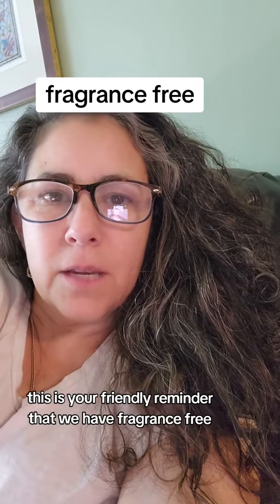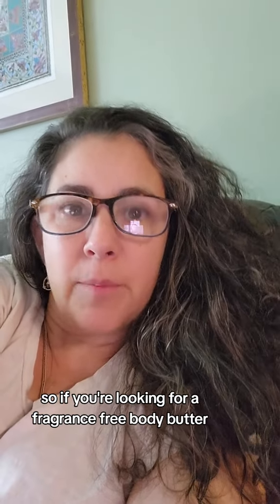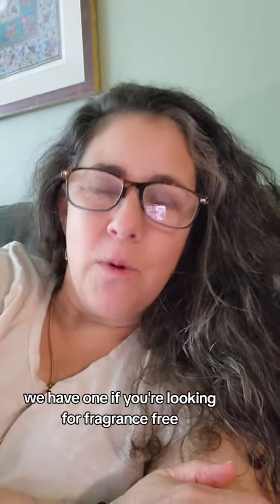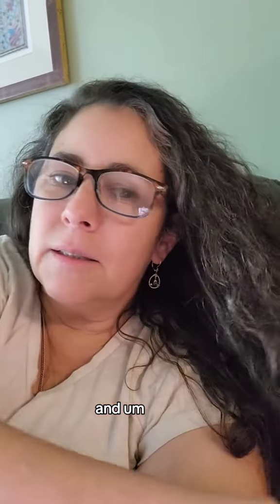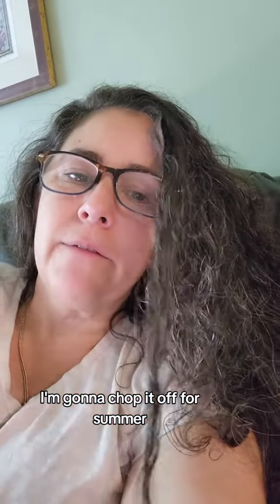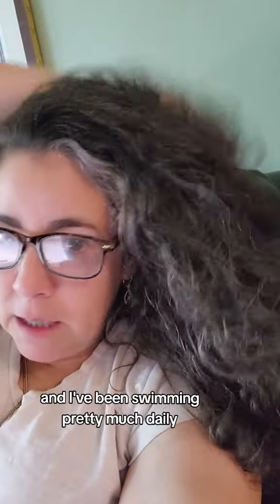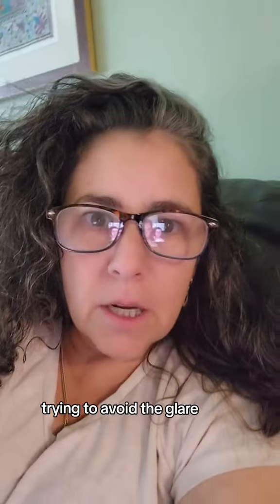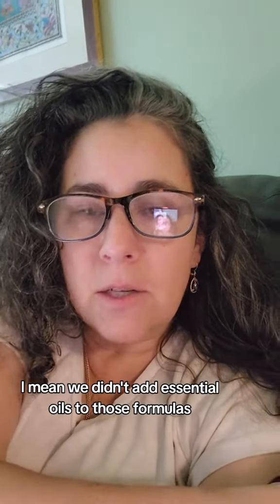You found it! Fragrance Free, Herbal Infused Skincare since 2012.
Fragrance free herbal skincare can be hard to find, but you did it! Good job, you are Amazing!
At Ora's Amazing Herbal we never use synthetic fragrances but we do use essential oils in many of our formulas. In our fragrance free products though, we use no essential oils at all. Come on by and shop our fragrance free, unscented collection.